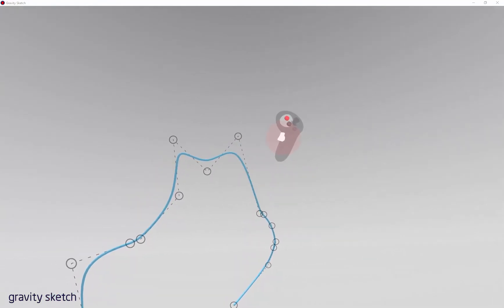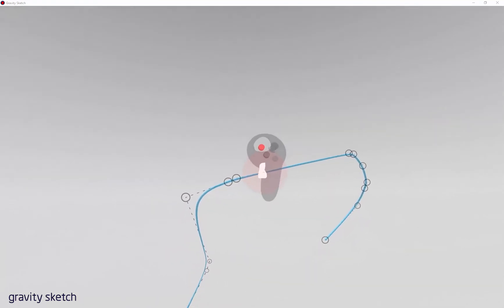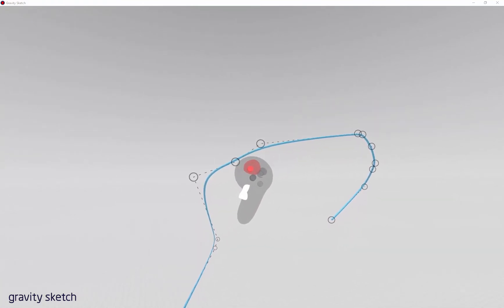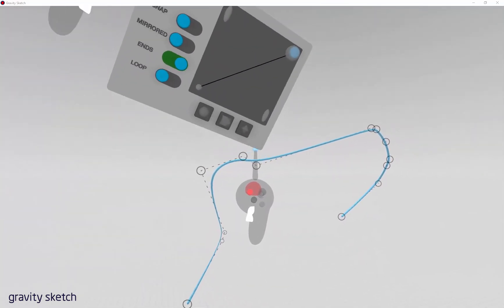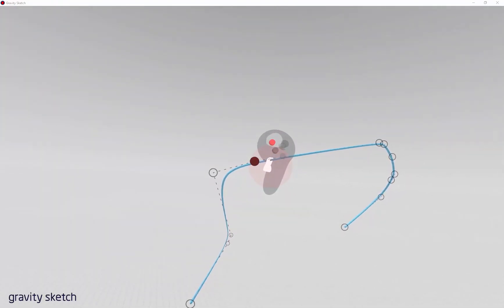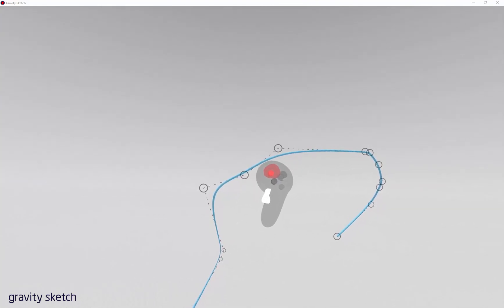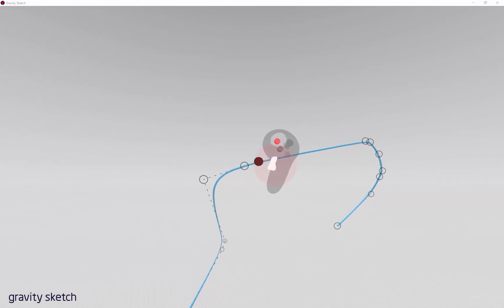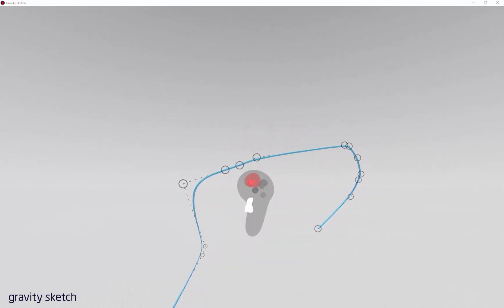Gravity Sketch VR add CV's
Just a quick tip and thoughts on how to add Control points to a Sketch line in Gravity sketch VR.